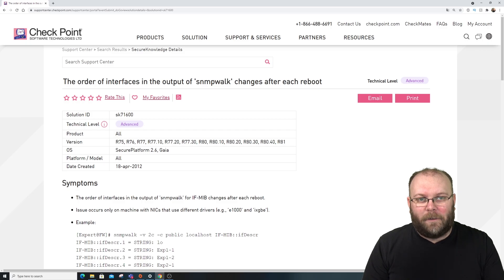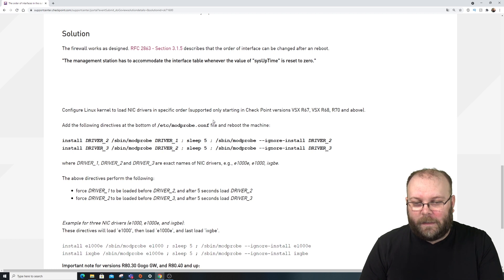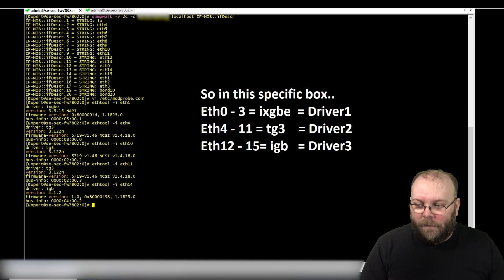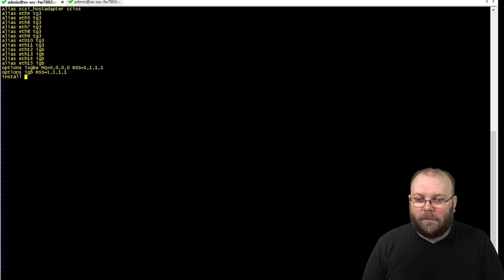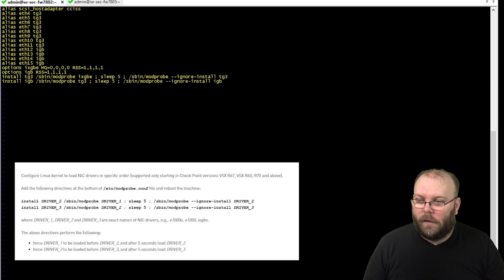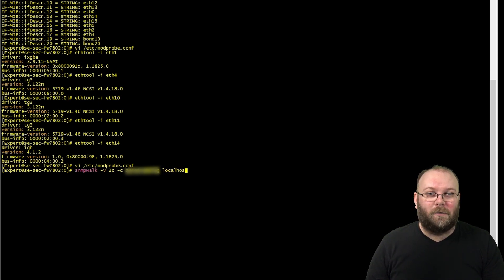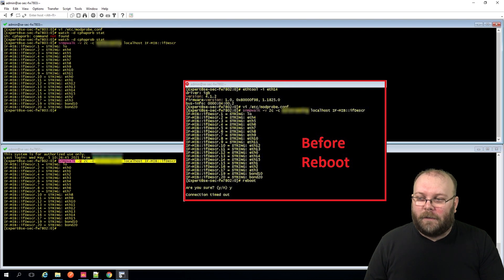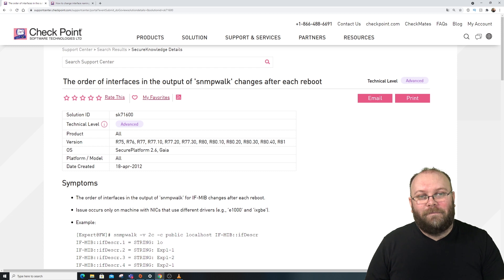Check Point VSX | How to keep interface from changing in SNMP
The order of interfaces in the output of 'snmpwalk' changes after each reboot:

Computer.
1TB NVMe SSD
8TB WD RED

Sony ZV-1